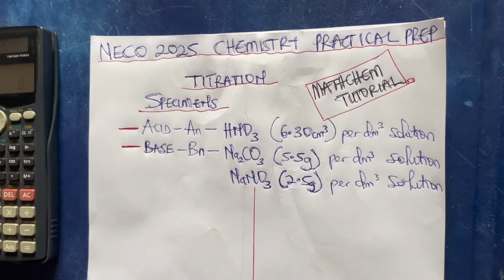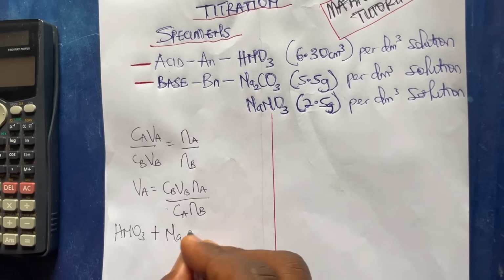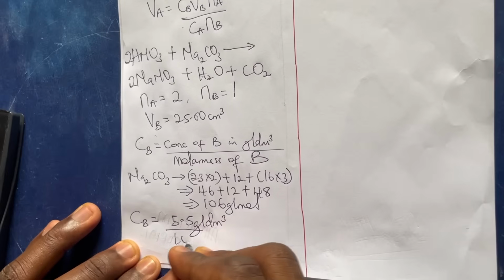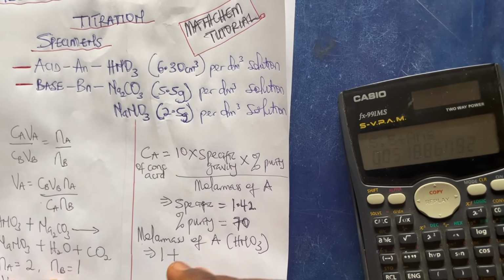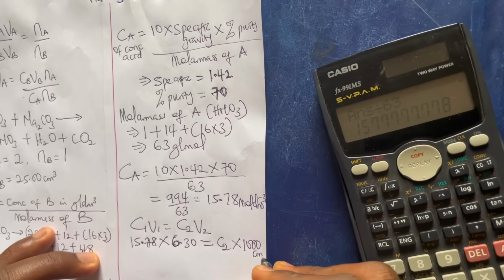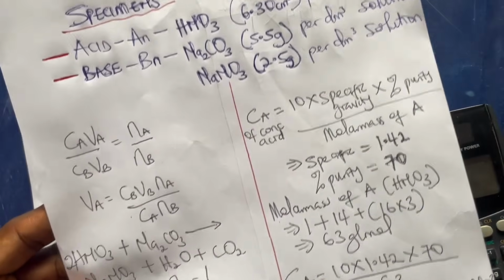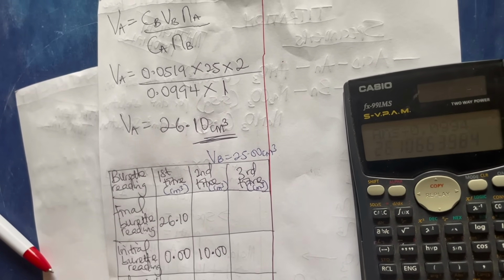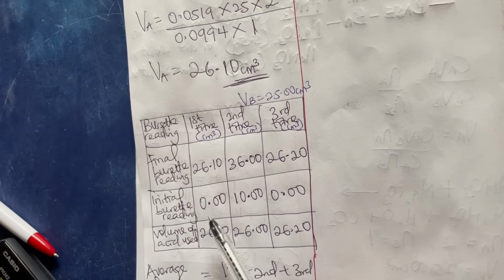NECO 2025 Chemistry Practical: Real Titration Questions & Answers Revealed!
NECO 2025 Chemistry Practical is around the corner, and this video gives you the exact Titration setup, questions, and full-step calculations expected in the NECO lab! Perfect for last-minute prep!

✔️ What is the titration equation for NECO 2025?
✔️ How to calculate molar ratio?
✔️ What are the accurate titration readings and colour change?

This video covers real NECO format, marking tips, and how to score A1 in chemistry practical.

Watch till the end and comment your question!